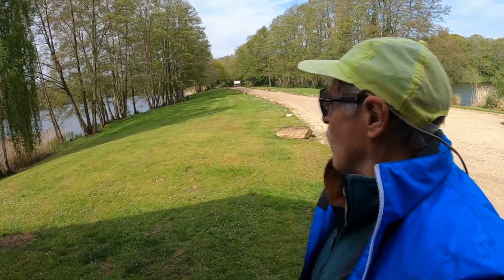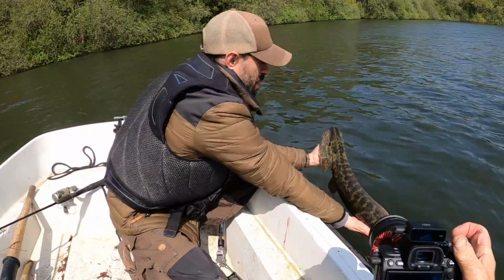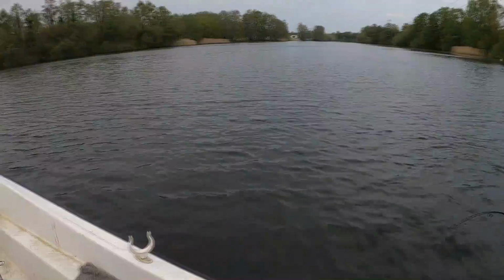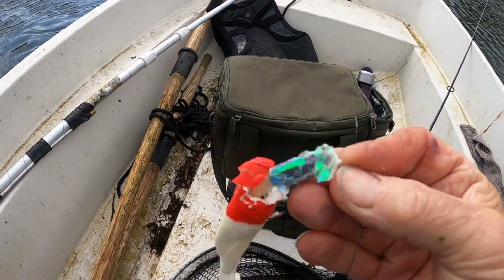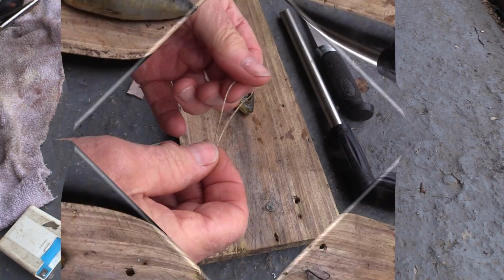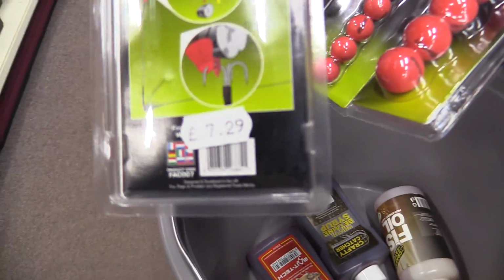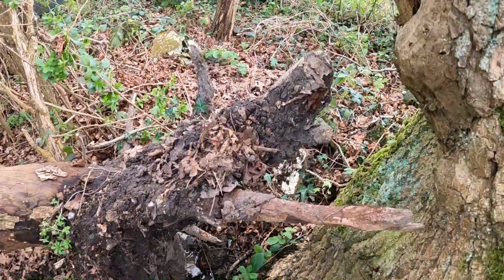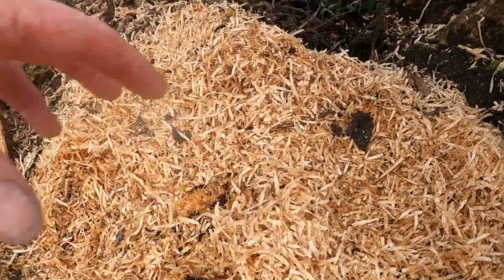Non-Stop Fishing - Unreal session!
There is unbelievable lure fishing in this lake. What an action packed episode this week from Graeme, Mike, and Grant at the Tackle shop. First out of the traps, it’s Mike and Graeme pitching lures into a largely unfished lake in Hampshire and they get blasted by big fish..all the action is on a couple of mini-spin bait rods but with upgraded line. They get some awesome bends in the toothpicks.
Then Graeme reveals a bait rigging tip from an era when he was totally engrossed in Big Game fishing round the World, racking up everything from Blue Marlin, to Wahoo, Barracuda to Giant Trevally on the troll. He passes on some rigging tips for those Pike anglers wanting to maybe get a bit more action out of their deadbaits. Finally, just when he thought could would grab some fishing time along came yet another storm with high winds, which planted a fallen tree smack over his sheds. But nothing gets wasted from this windfall, as you will see...Enjoy.